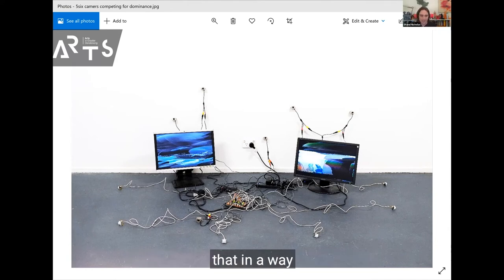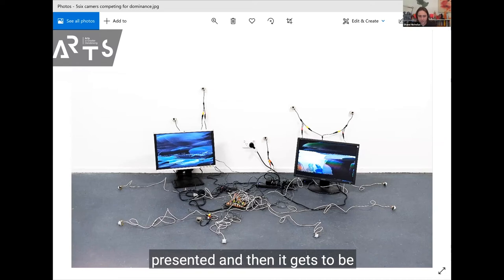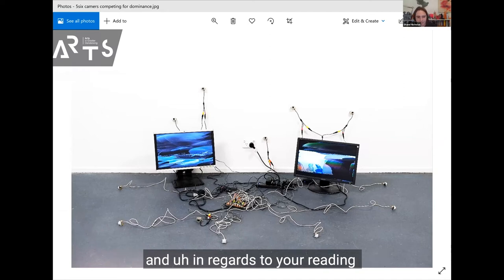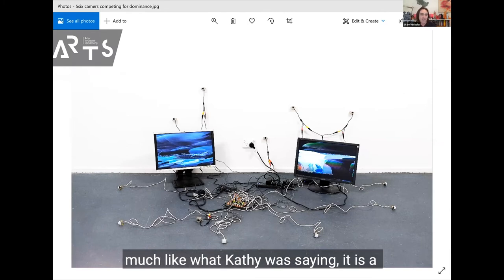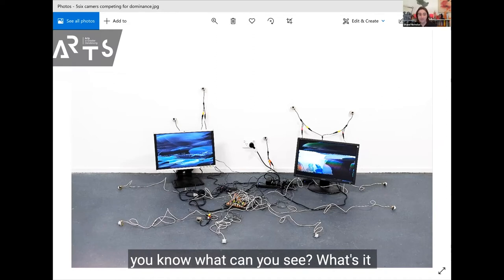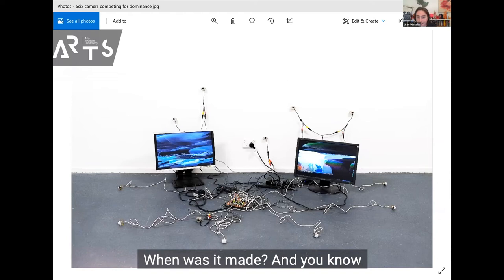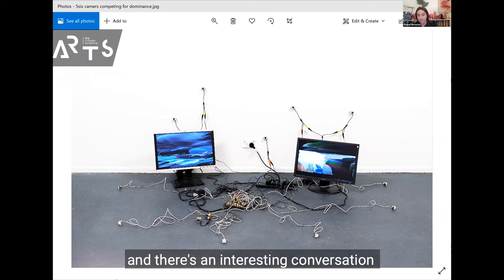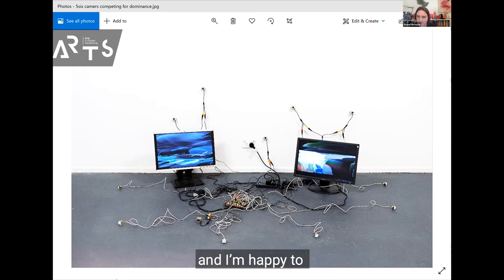Demystifying Contemporary Art Panel Discussion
What is contemporary art? Can it be defined? Is it for everyone?

Last year we explored questions around contemporary art with renowned artists, Kathy Temin, Atong Atem, Kimberly Moulton and Shane Nicholas.
Check out this recorded video of the panel discussion if you want to know more about contemporary art.